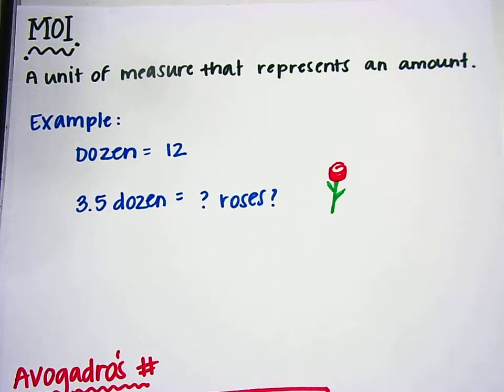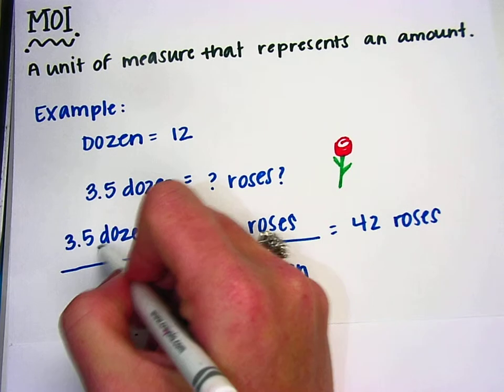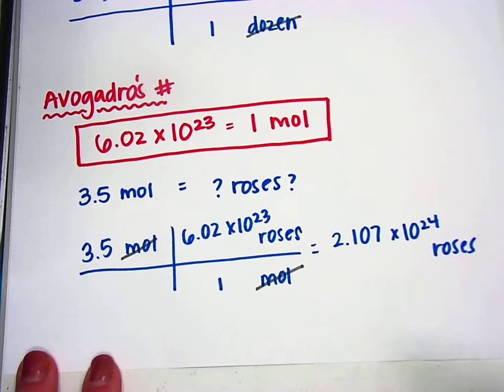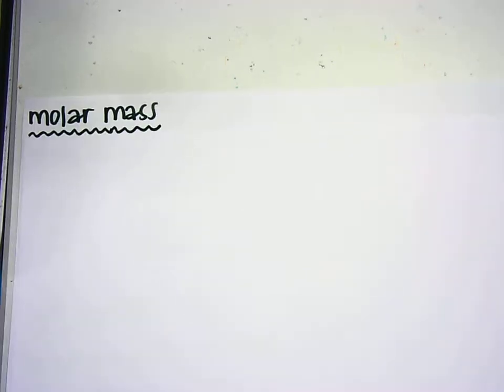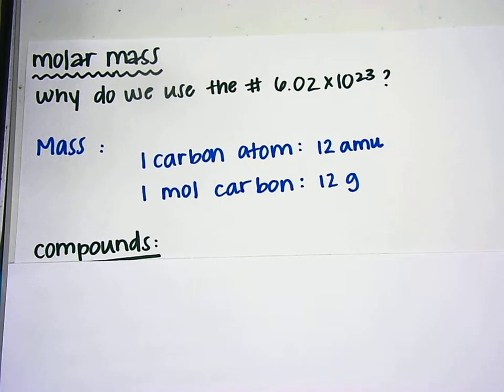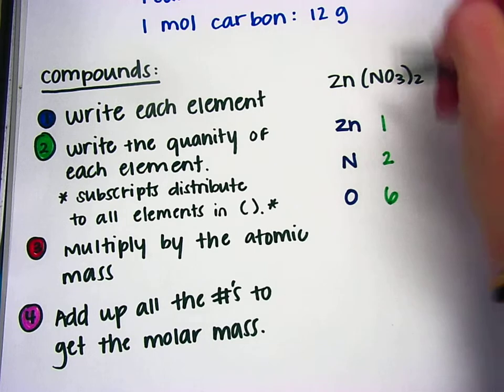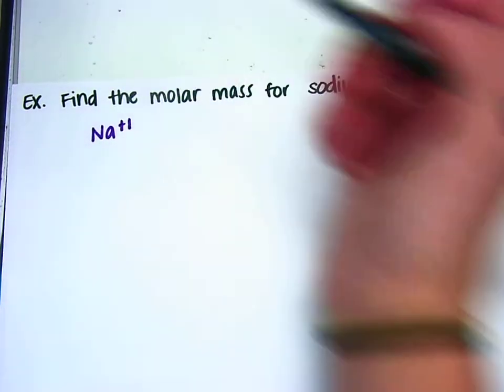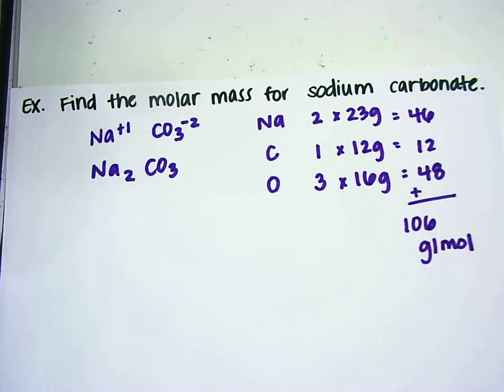Introduction to Mole & Molar Mass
Classroom notes on Introduction to Mole/Avogadro's Number